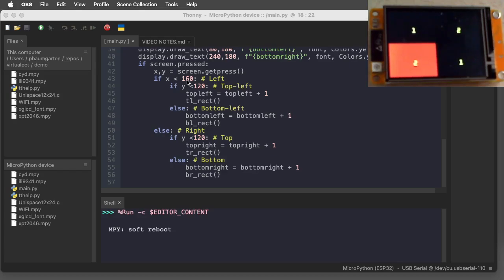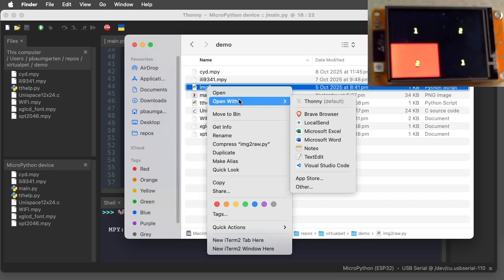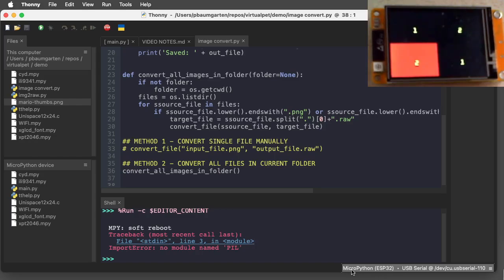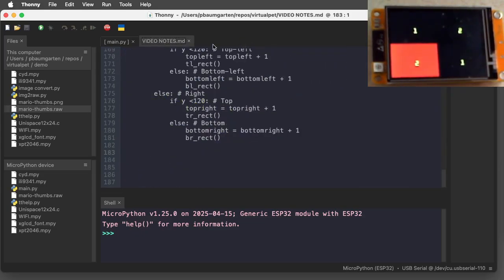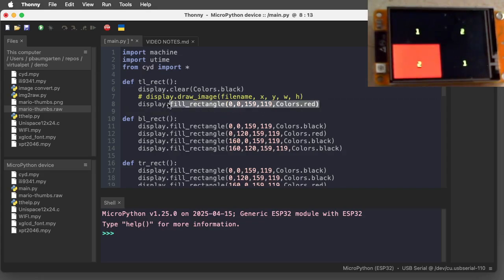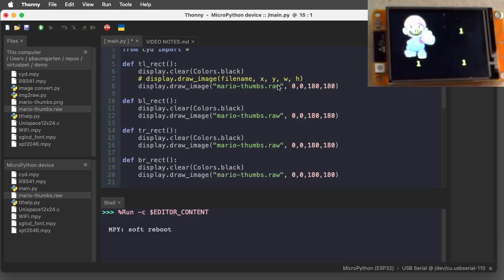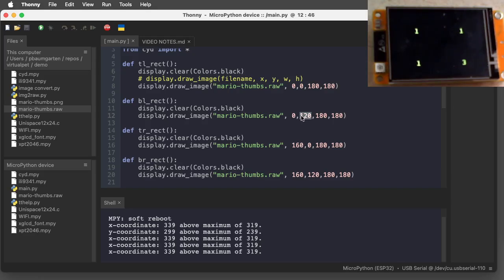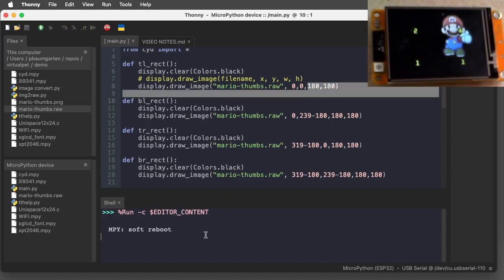Virtual pet 07 Display images